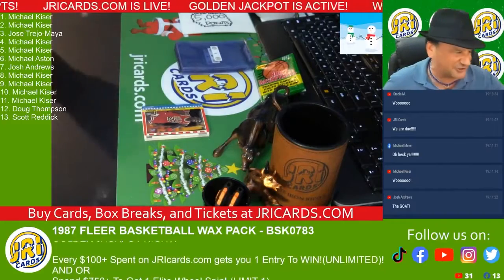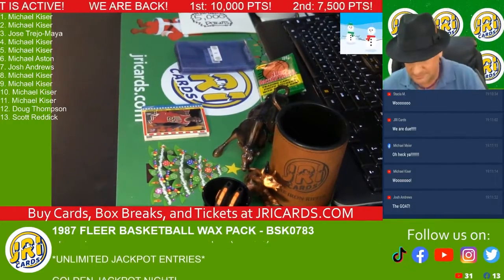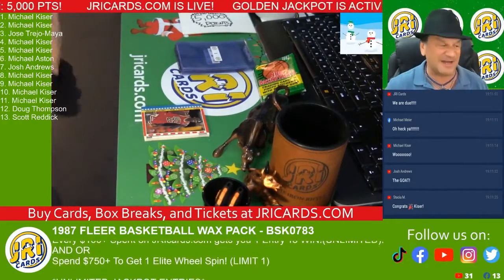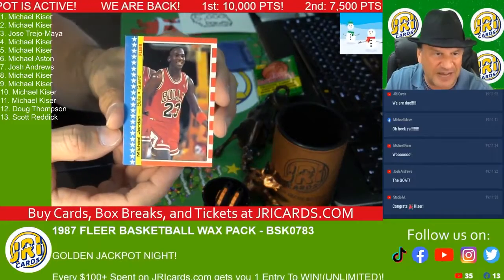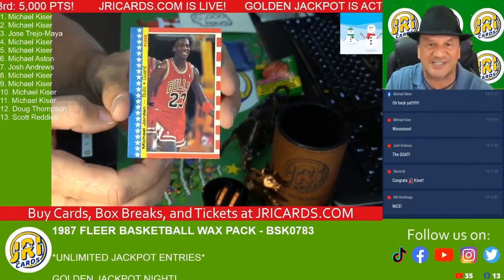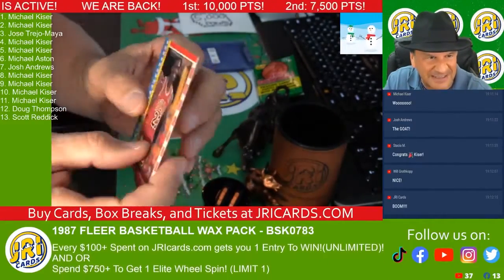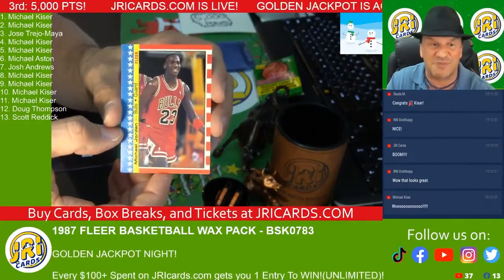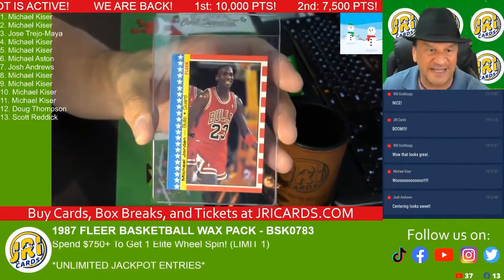1987 MJ Sticker!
WE ARE JRI Cards!

ENJOY AND WATCH US MAKE HISTORY!